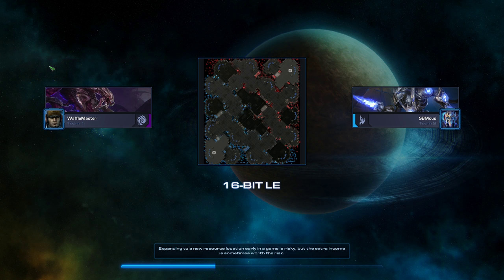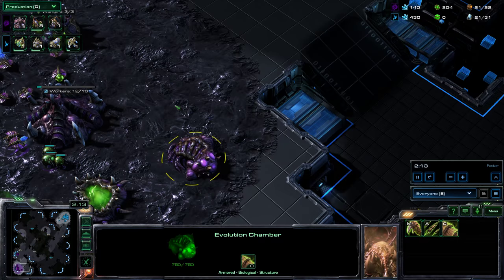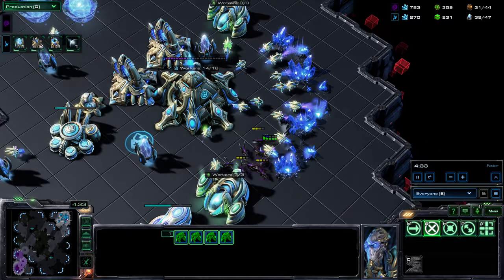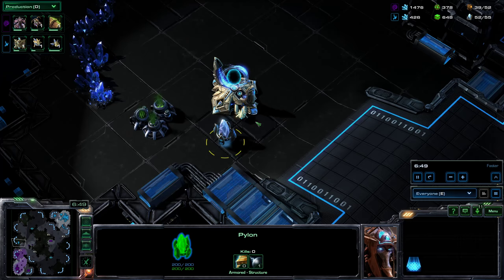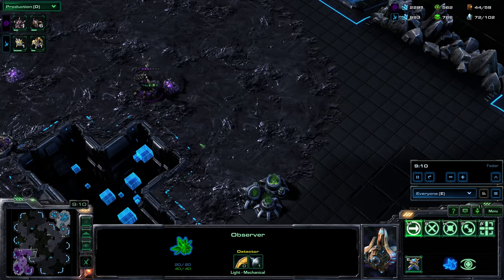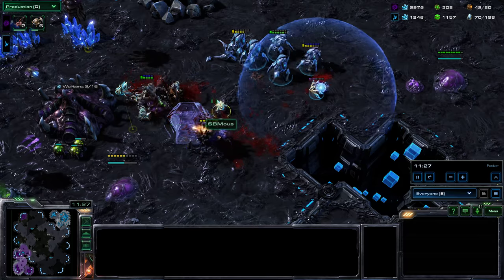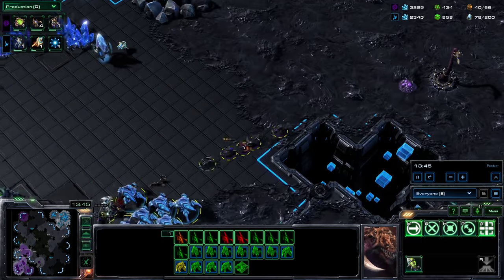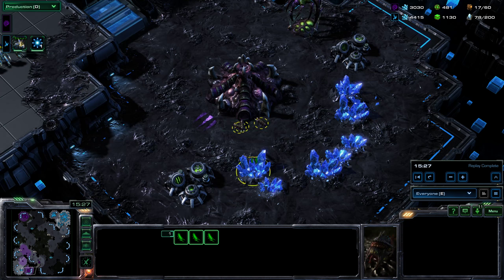R2G1 - Wafflemaster vs SBMous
PvZ from the Ro16